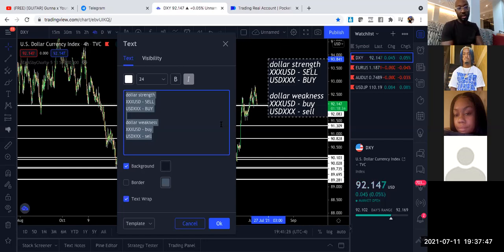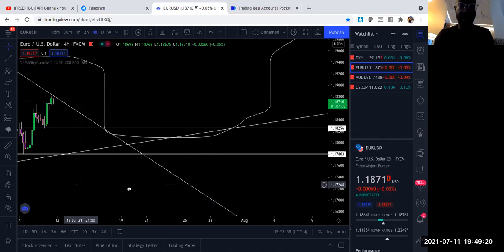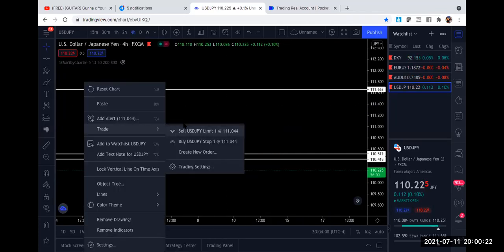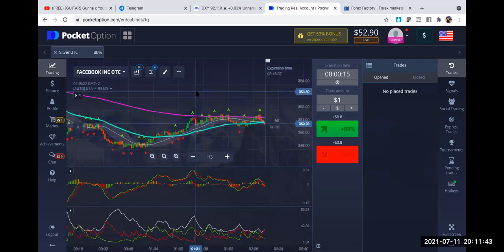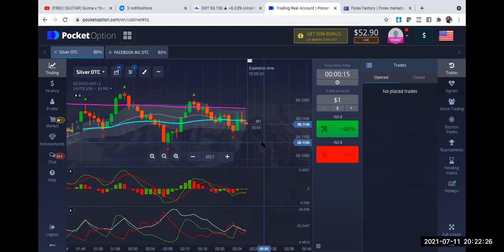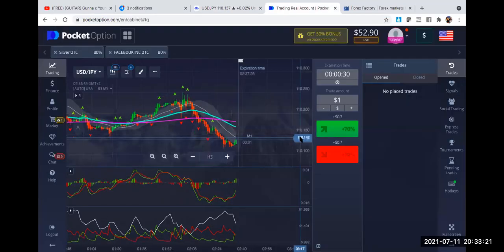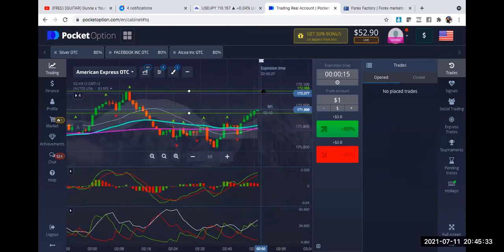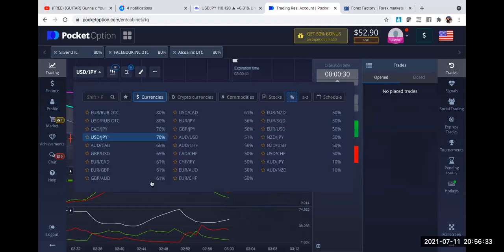Forex & Binary Options for Beginners | Pocket Options Strategy | Full Training | Learn How to Trade